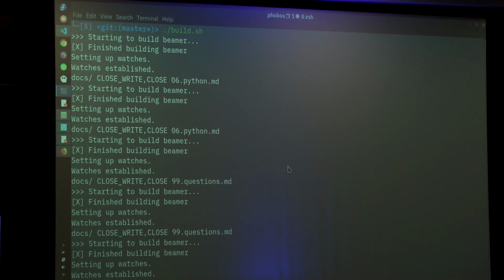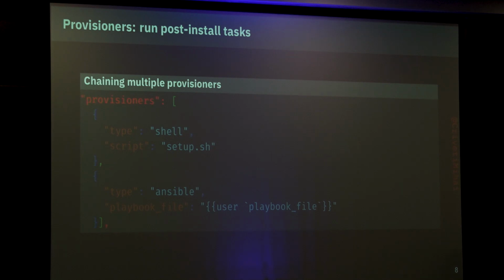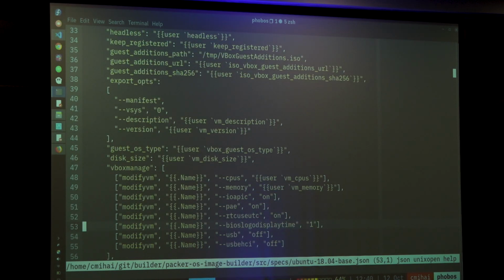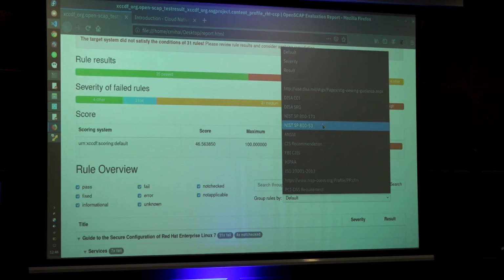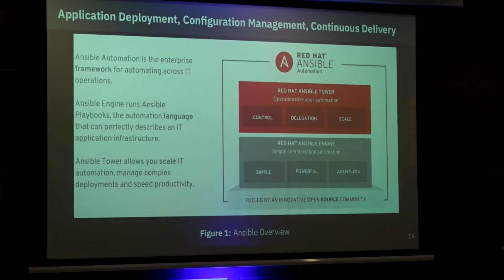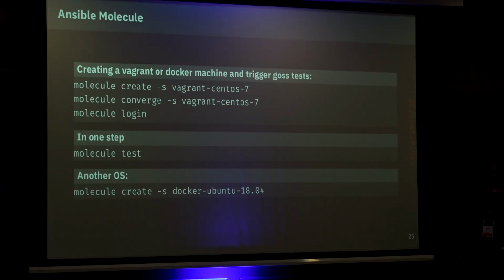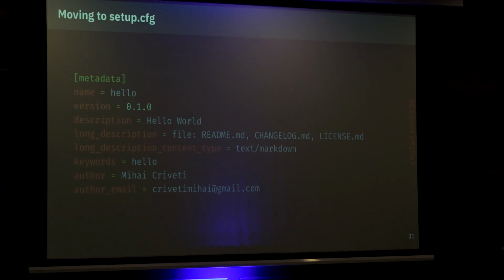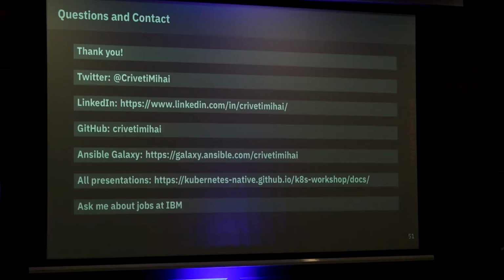PyCon Ireland 2019 - Python DevOps flows with Ansible, Packer & Kubernetes - Mihai Criveti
"Automate Everything: Python DevOps flows with Ansible, Packer and Kubernetes"

Infrastructure as Code and Image Build with Ansible, Packer and Vagrant:
- Build and Automate your Image and Infrastructure pipeline
- Build multiple OS images and containers from the same specification
- Creating customized Kickstart/Automated installs with Python support
- Build Vagrant, VirtualBox, VMware, KVM, Azure and AWS images at the same time
Build your own Ansible Collection, roles and tasks to automate everything:
- Install Anaconda Python and modules from conda and pip
- Setup your Python development environment, SonarQube and toolset automatically
- Setup portable shell profile and dotfiles and tools
- Install VirtualBox, VMware or Docker from playbooks
- Build OS images and cloud images
- Build containers with buildah and podman
GitOps with Python, Ansible and Kubernetes:
- Build and deploy your python workloads on Kubernetes
- Package applications as Helm Charts and integrate with databases such as PostgreSQL. Convert Docker Compose to Helm using kompose.

- Automate static analysis, build, packaging and deployment of your application.

Session 5 Track 1 Saturday